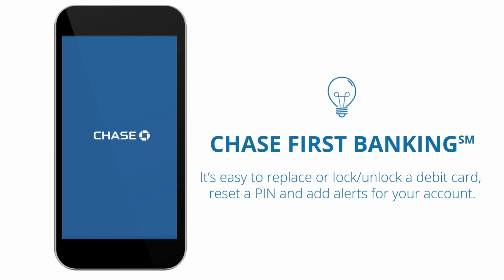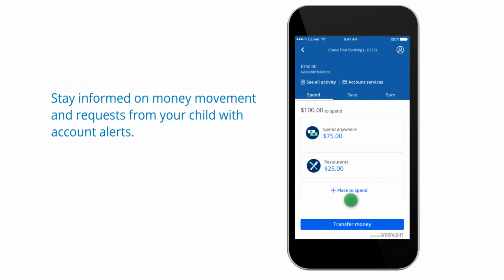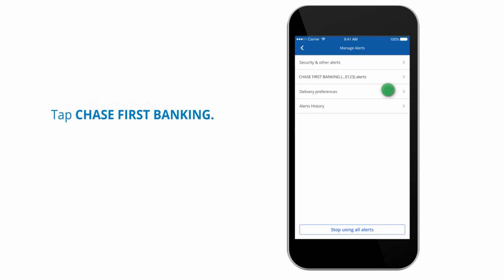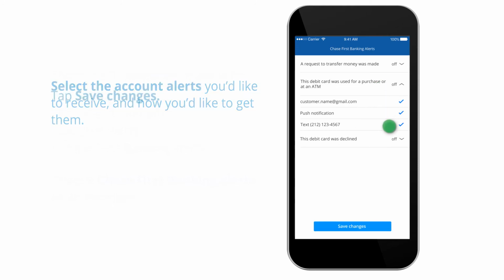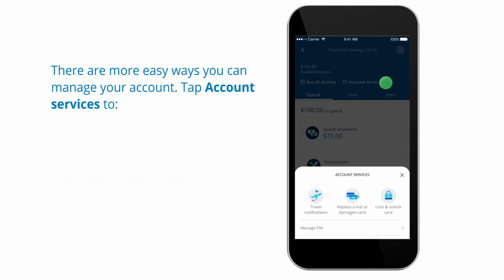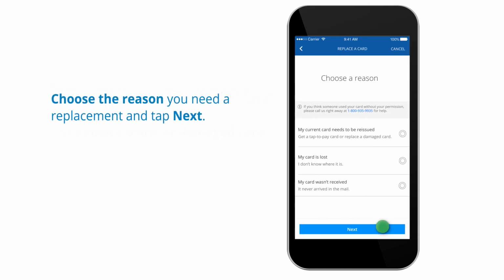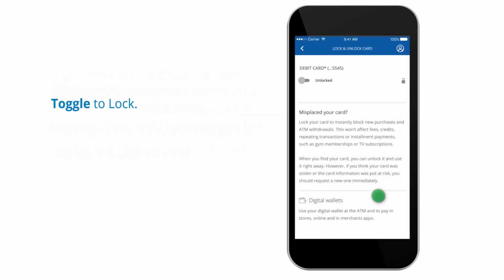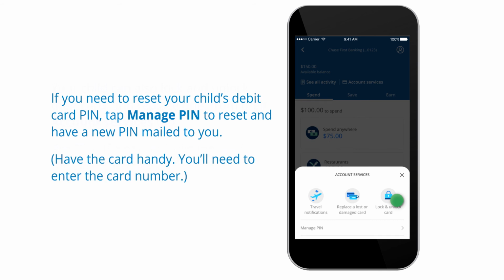Chase First Banking℠ – Account services such as alerts, replacing/locking a card (With Audio Desc.)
Do you need to lock or unlock your child’s debit card?  Is their card damaged and they need a new one? Want an email or text when something is happening on your child’s account? We will show you all the account services available for the Chase First Banking account in the Chase Mobile® app.

Chase is the U.S. consumer and commercial banking business of JPMorgan Chase & Co. (NYSE: JPM), a leading global financial services firm with assets of $2.6 trillion and operations worldwide.  Chase serves nearly half of America's households with a broad range of financial services, including personal banking, credit cards, mortgages, auto financing, investment advice, small business loans and payment processing.  Customers can choose how and where they want to bank: 5,100 branches, 16,000 ATMs, mobile, online and by phone.

Chase First Banking℠ – Account services such as alerts, replace/locking a card (With Audio Descrip.)